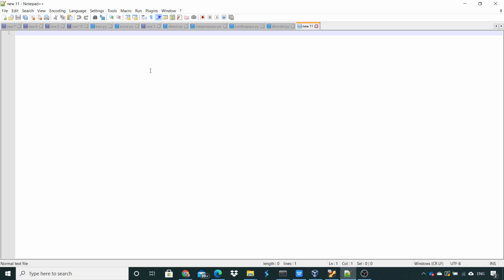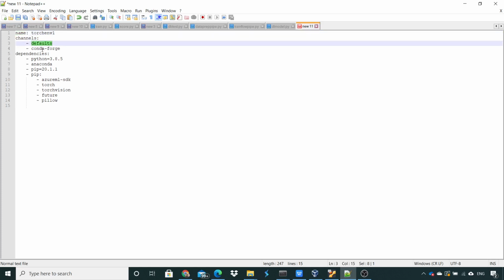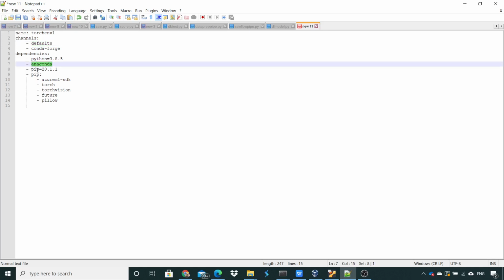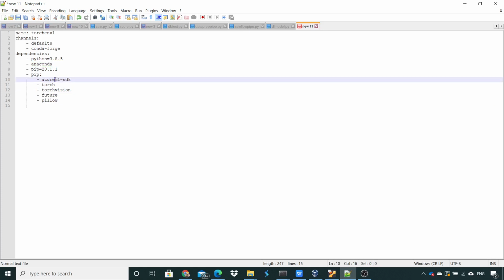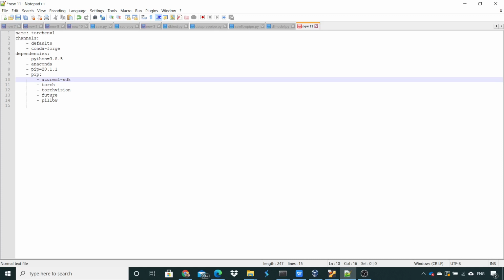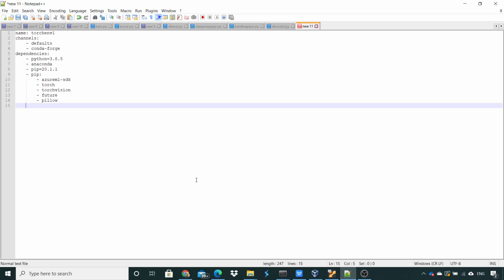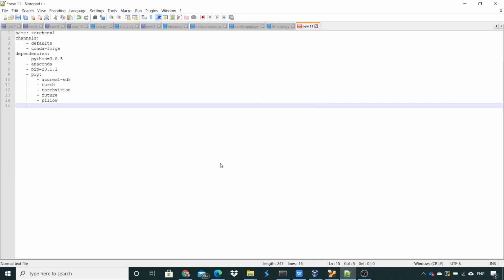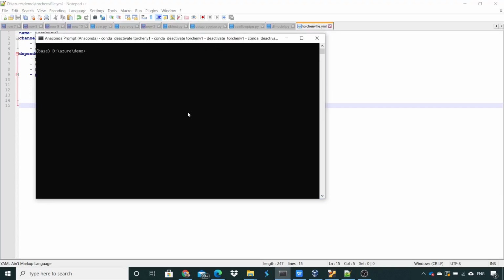Chapter 33 AzureML Pytorch virtual environment creation Part1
AzureML Pytorch virtual environment creation